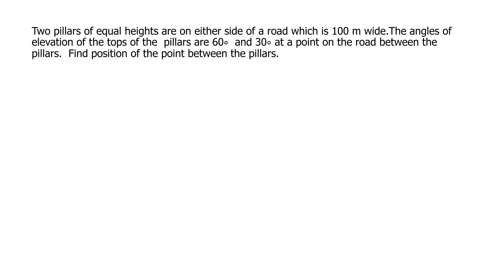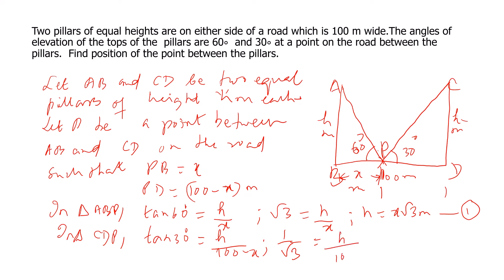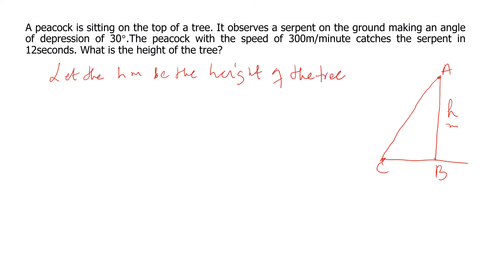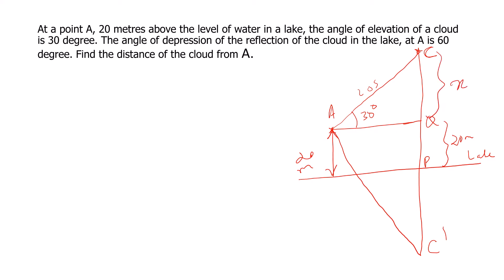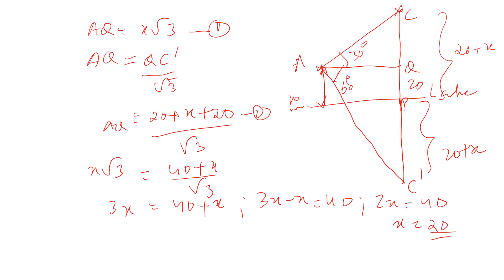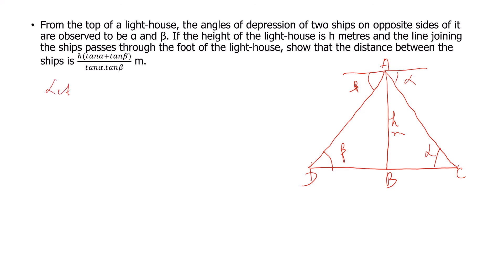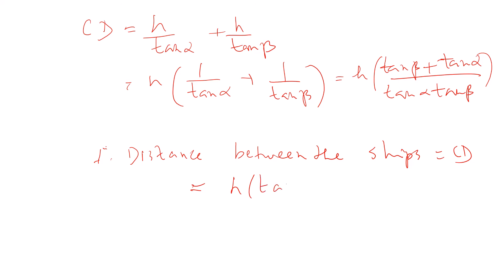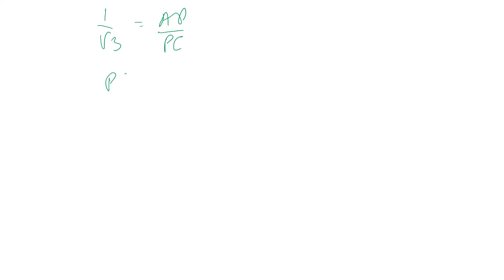Applications of Trigonometry/Most Important Questions /HEIGHTS AND DISTANCES/NLEY'S ZELFSTUDIE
I've explained the following questions in this video.
1.Two pillars of equal heights are on either side of a road which is 100 m wide.The angles of elevation of the tops of the  pillars are 60∘  and 30∘ at a point on the road between the pillars.  Find position of the point between the pillars.
2.A peacock is sitting on the top of a tree. It observes a serpent on the ground making an angle of depression of 30°.The peacock with the speed of 300m/minute catches the serpent in 12seconds. What is the height of the tree?
3.At a point A, 20 metres above the level of water in a lake, the angle of elevation of a cloud is 30 degree. The angle of depression of the reflection of the cloud in the lake, at A is 60 degree. Find the distance of the cloud from A.
4.From the top of a light-house, the angles of depression of two ships on opposite sides of it are observed to be α and β. If the height of the light-house is h metres and the line joining the ships passes through the foot of the light-house, show that the distance between the ships is (ℎ(𝑡𝑎𝑛𝛼+𝑡𝑎𝑛𝛽))/(𝑡𝑎𝑛𝛼.𝑡𝑎𝑛𝛽) m.
From the top of a tower 60m high, the angles of depression of the top and bottom of a vertical-post are observed to be 30° 𝑎𝑛𝑑 60°respectively.Find: (i) the horizontal distance between the tower and the lamp- post.(ii) the height of the lamp-post.

See you with another video soon...